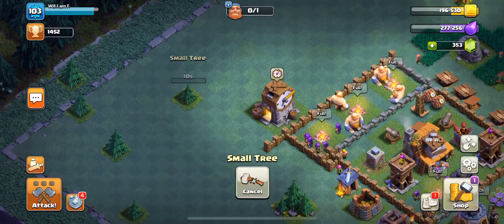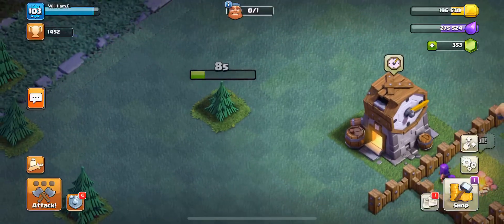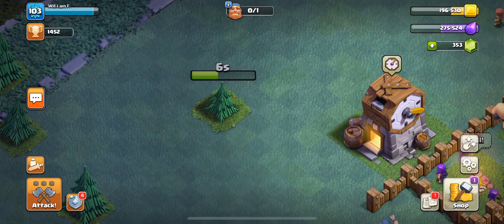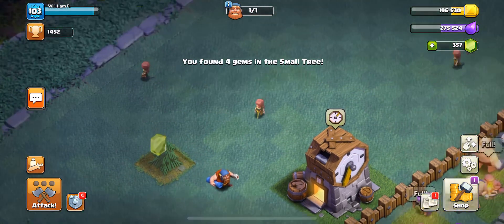Clash of Clans Gem Glitch 2019!!! NOT PATCHED!!! NOT CLICKBAIT!!!